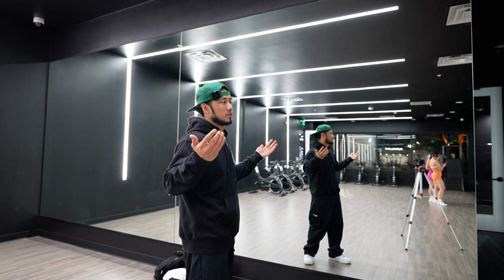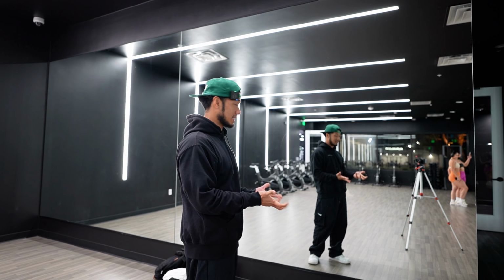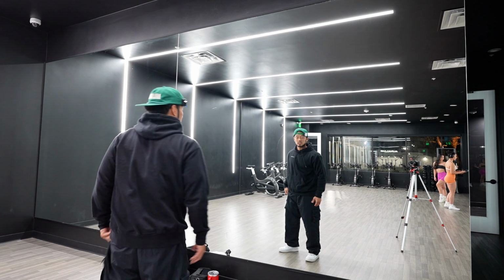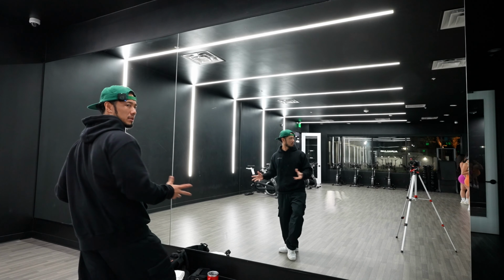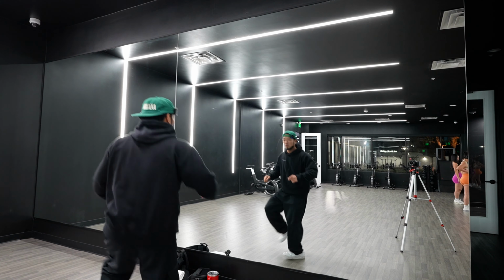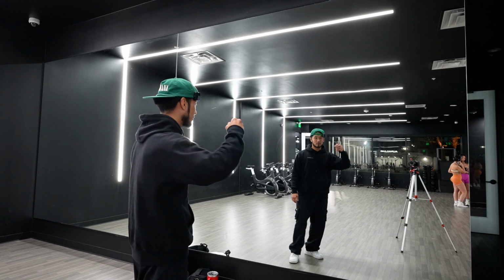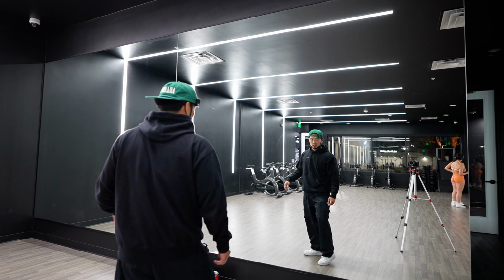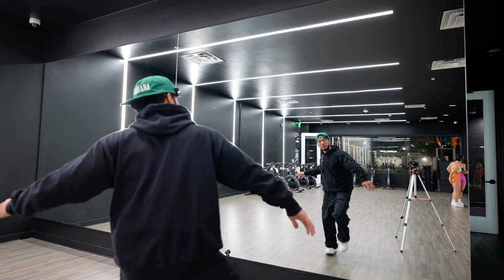Tutorial | Heel Toe Variations Part 1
Greetings Hello Hi !

Here's a Tutorial for Heel Toe Variations Part 1

0:00 Intro/Set up
0:45 Level 1
1:51 Level 2
3:40 Level 3